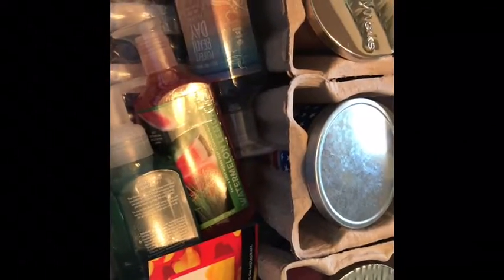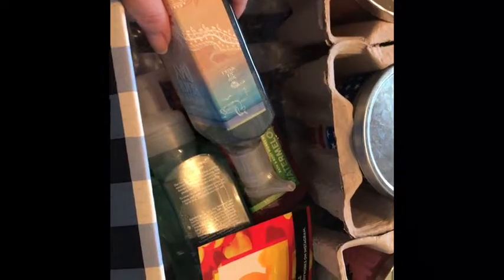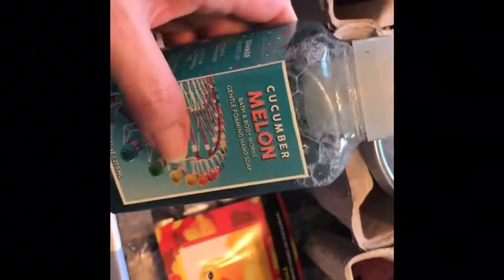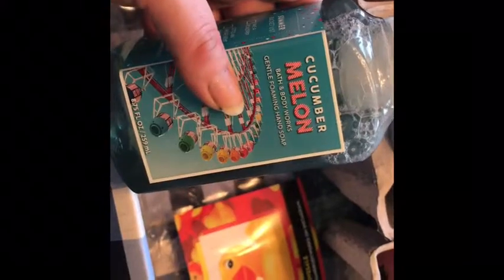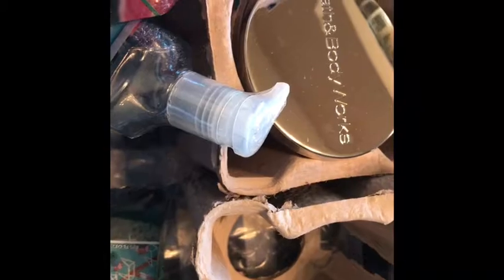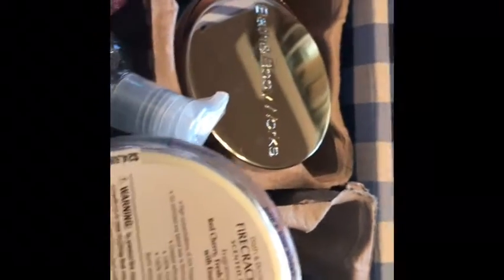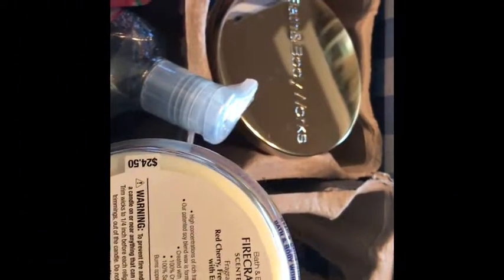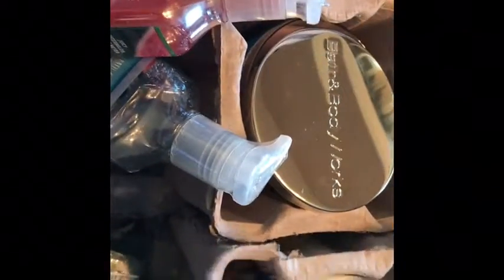Bath and body works haul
***i sell leggings**
Leggingsarmy.com/Garzalealisa

 Things- discounts- stuff to check out

***Zaineylaney-
  Zaineylaney.com
Zainey Laney Public Group | Facebook

    Prettiesforyourface.com